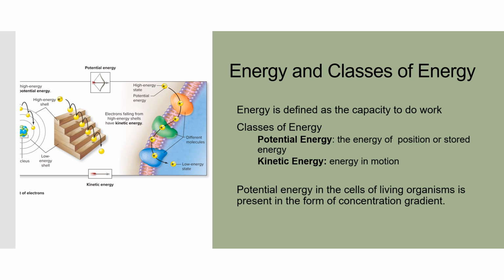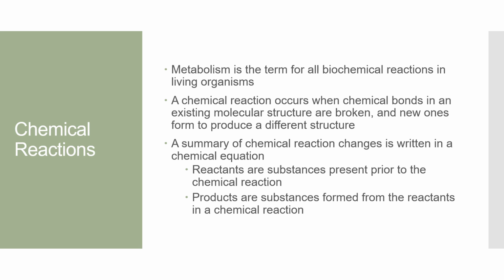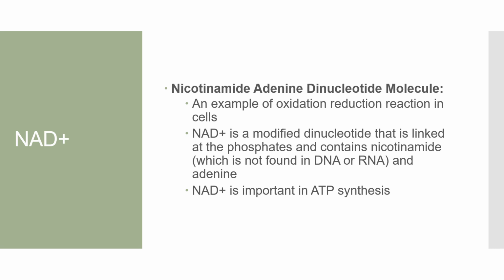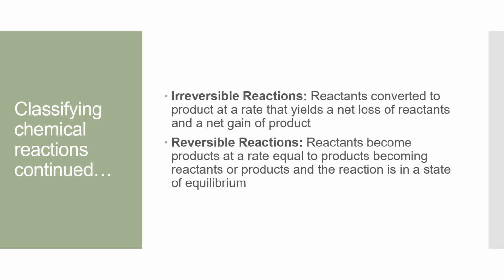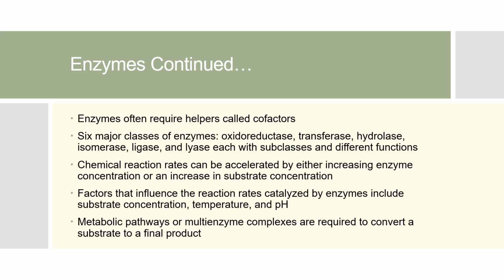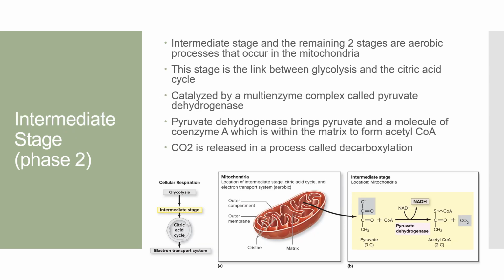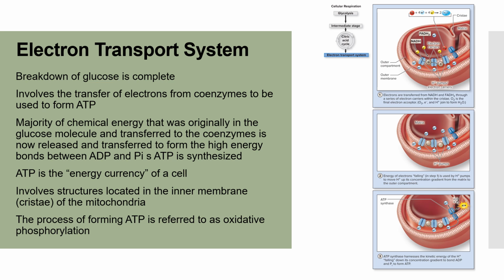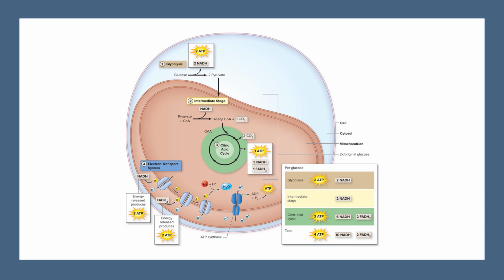BIO 107 Ch 3 Energy, Chemical Reactions, and Cellular Respiration Recording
Anatomy & Physiology, 4e
Release: 4th Edition
Author: Michael McKinley